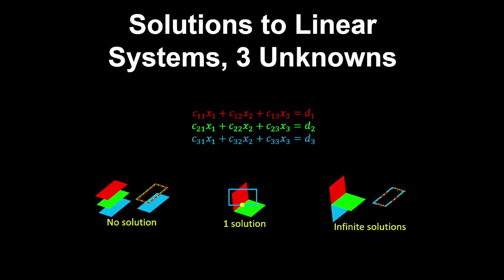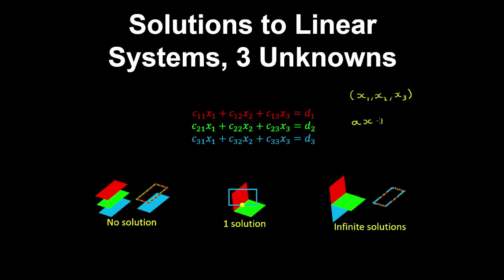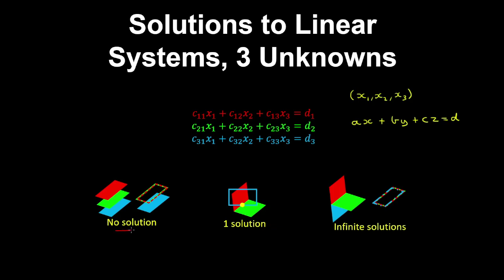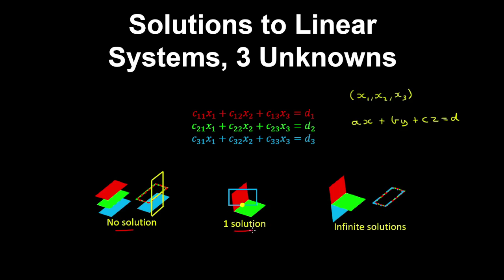Solutions to Linear Systems with Three Unknowns - Linear Algebra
This linear algebra video covers a tutorial on solutions to linear systems with three unknowns. It gives a geometric interpretation of the solutions which are grouped into three categories, no solution, one solution and infinitely many solutions.